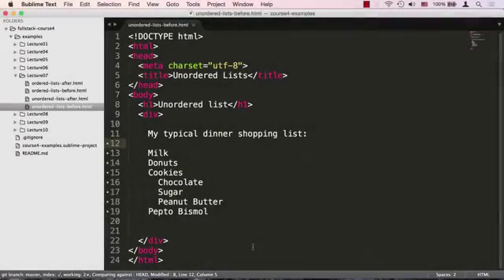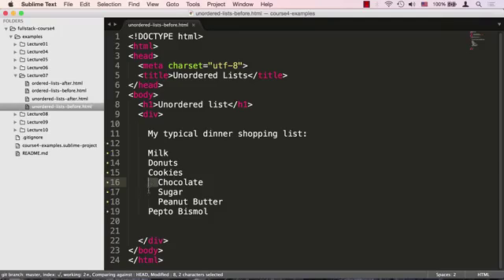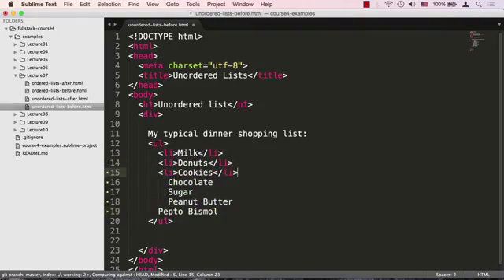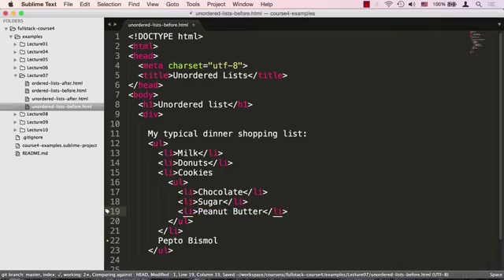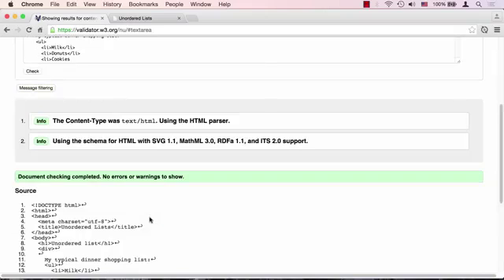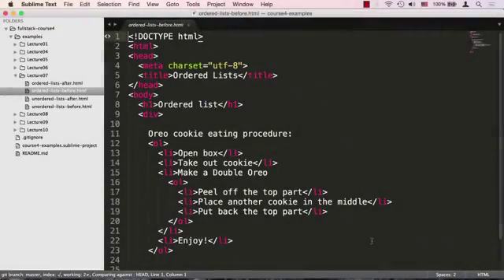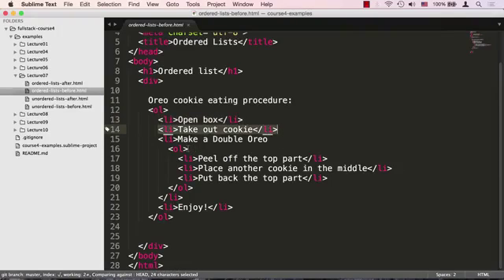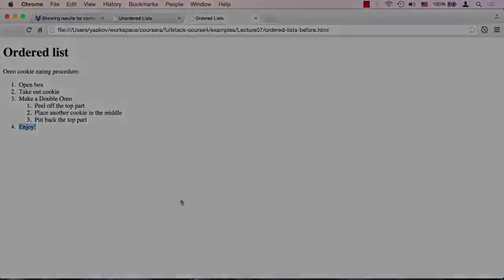How Can Use List (Ul ,Ol) in Different Ways in HTML